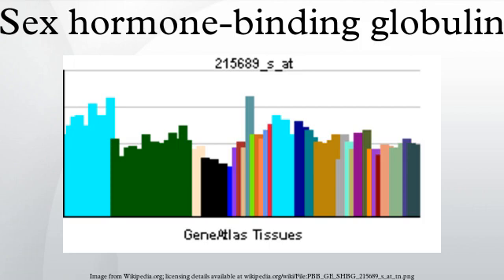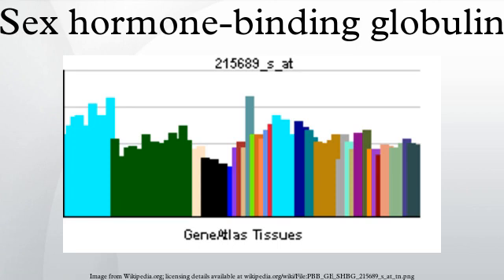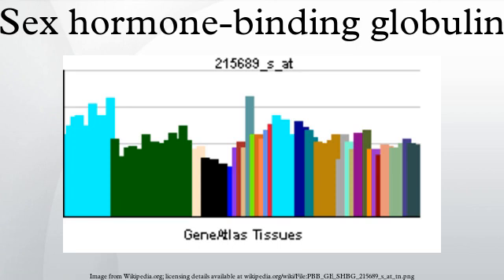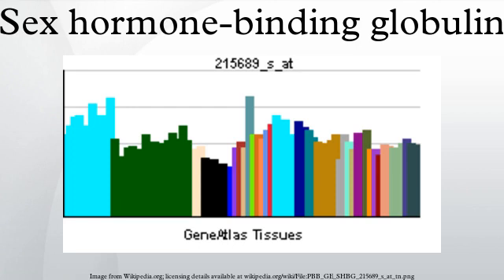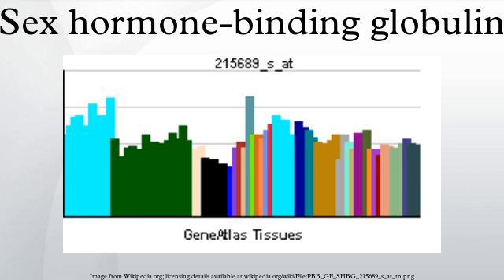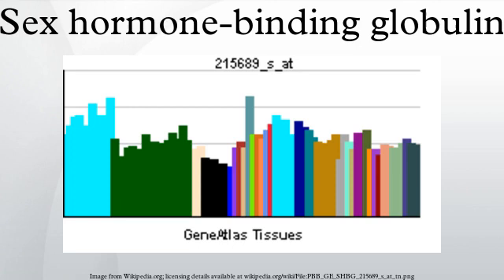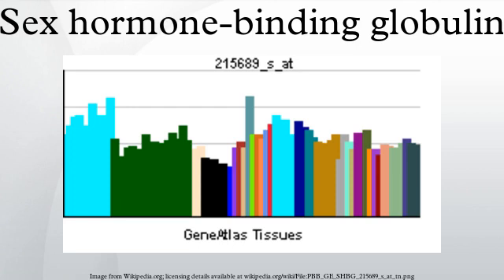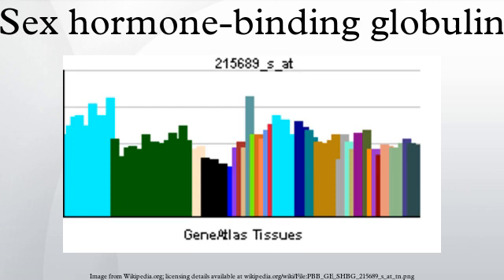Sex hormone-binding globulin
Sex hormone-binding globulin (SHBG) or sex steroid-binding globulin (SSBG) is a glycoprotein that binds to the sex hormones, androgen and estrogen. Other steroid hormones such as progesterone, cortisol, and other corticosteroids are bound by transcortin. SHBG is found in all vertebrates apart from birds.